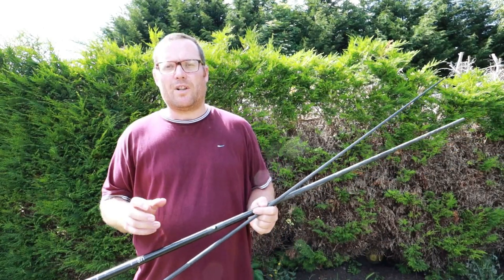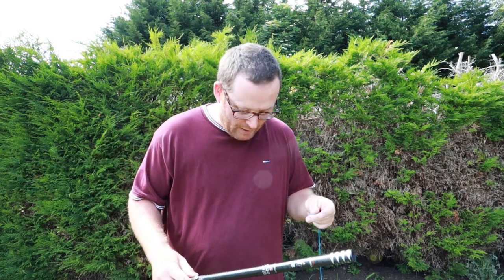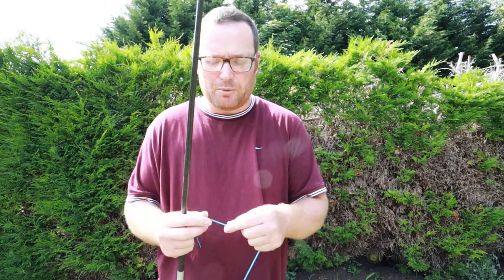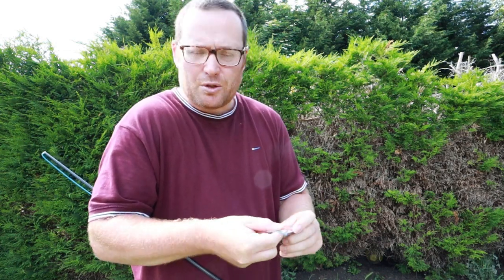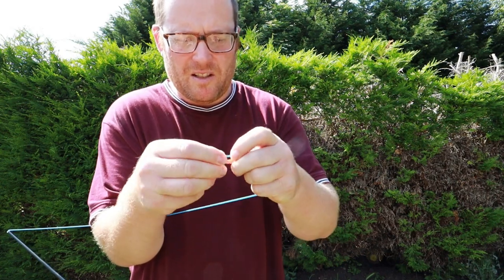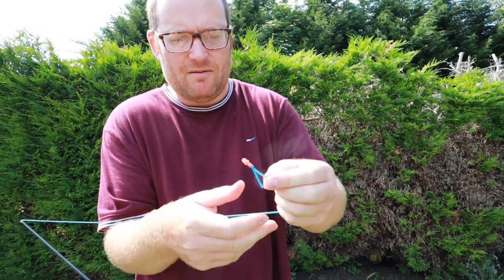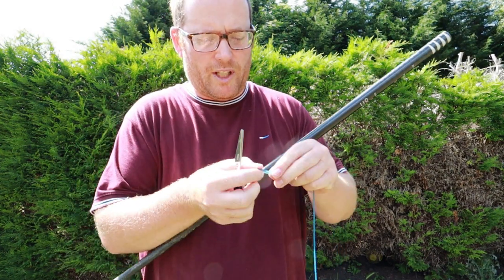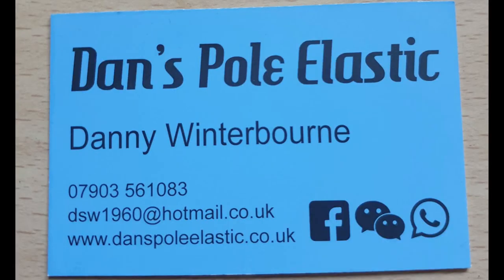How to thread your pole elastic in your top kit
A beignnner's guide to threading pole elastic into your top kit.